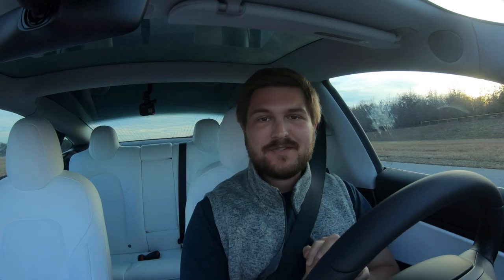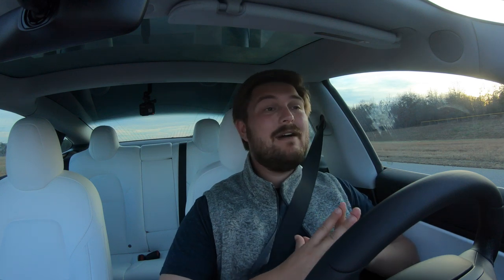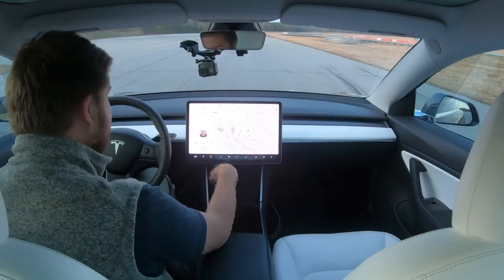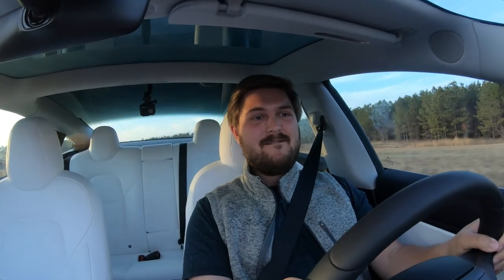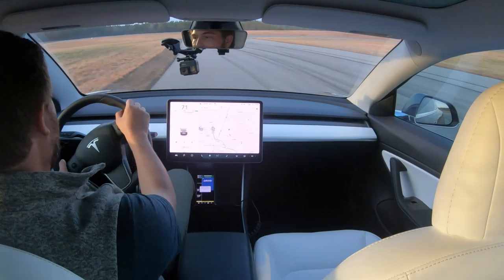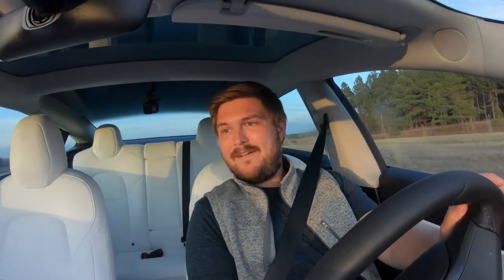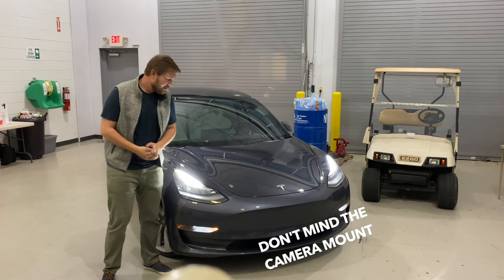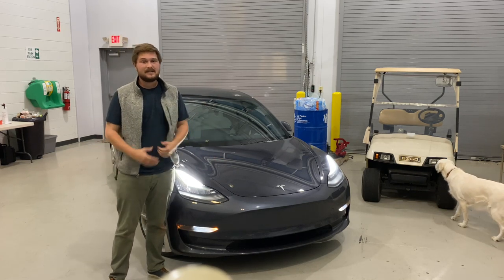Ripping a Model 3 Performance in Chill Mode (One Lap)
Welcome to our racetrack where Kyle is setting a lap time in the Model 3 Performance with Chill mode.  Enjoy as the car leisurely makes its way around our 2 mile road course.